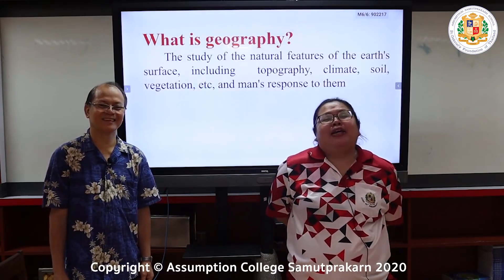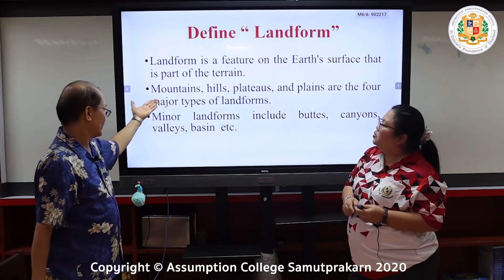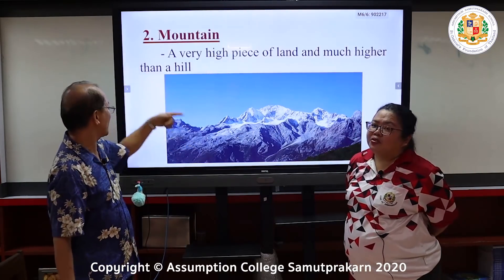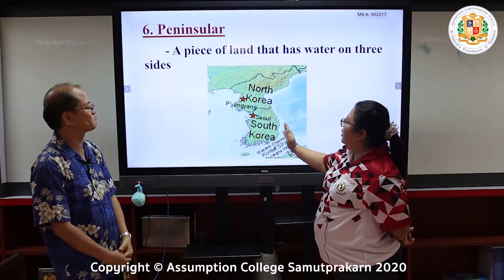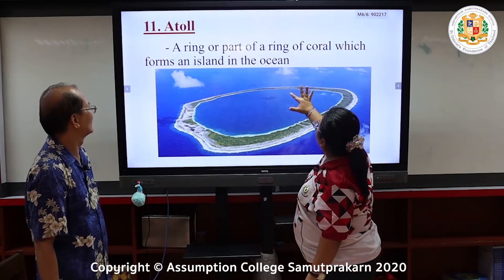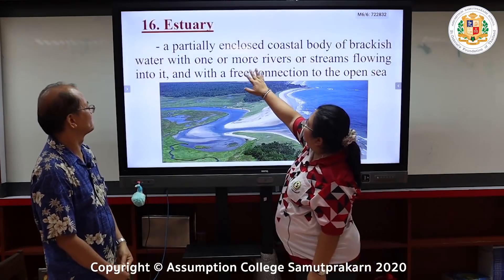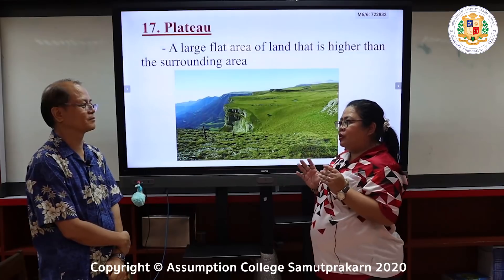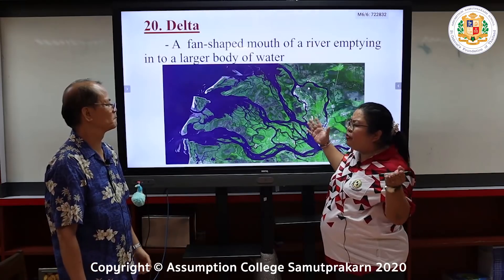SOM0701 | Social (MLP) : Landform | โดย มิสลัดดาวัลย์/Mr. Gladdie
นักเรียนจะได้เรียนรู้ในเรื่อง Landform  เมื่อเรียนจบแล้วเด็กๆ อย่าลืมทำแบบฝึกหัดและทบทวนบทเร่ียนกันนะคะ
ข้อมูลเพิ่ิมเติมสามารถสอบถามได้จากครูปรจำวิชาในไลน์กลุ่มวิชา